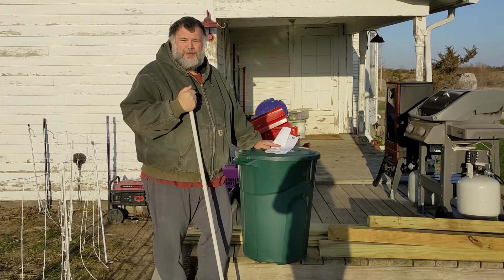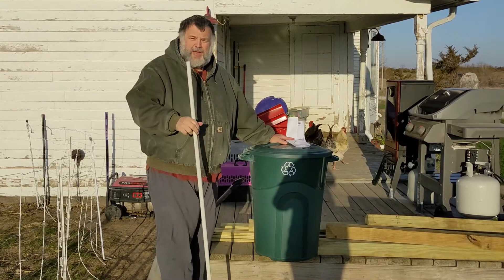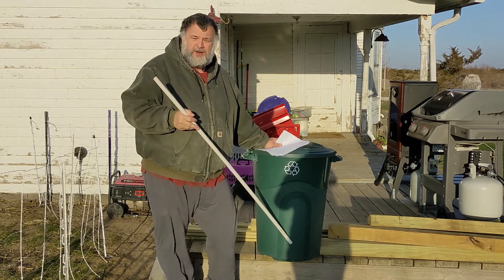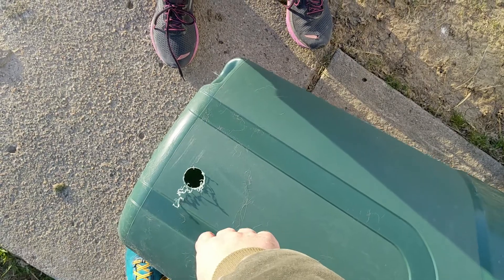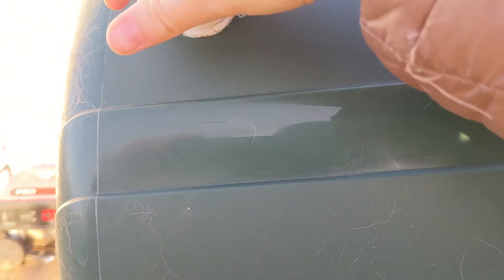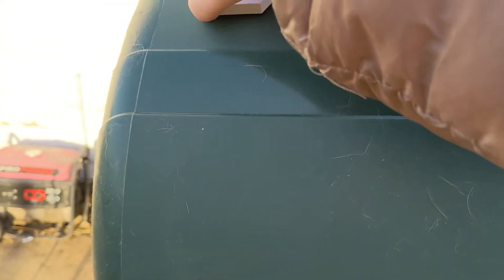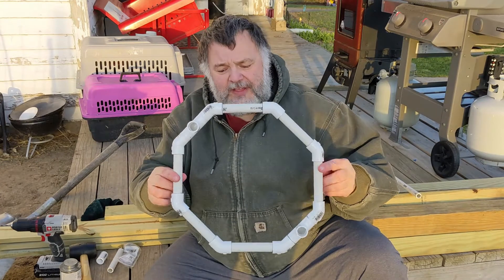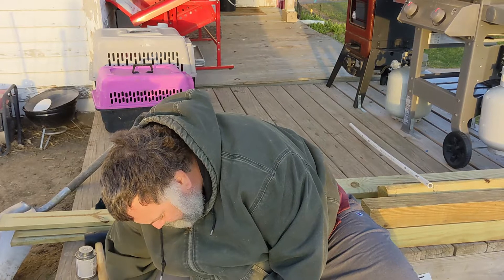Compost Tea Brewer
Compost teas are liquid versions of the solid compost material. They contain soluble plant nutrients and a complex community of beneficial microorganisms.